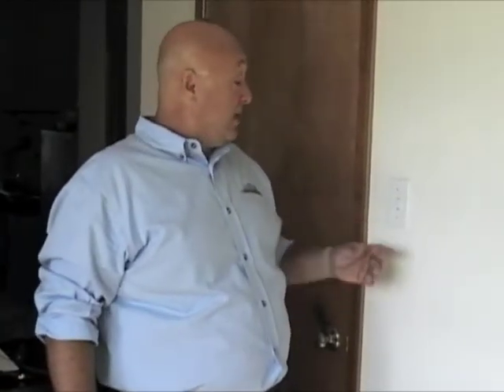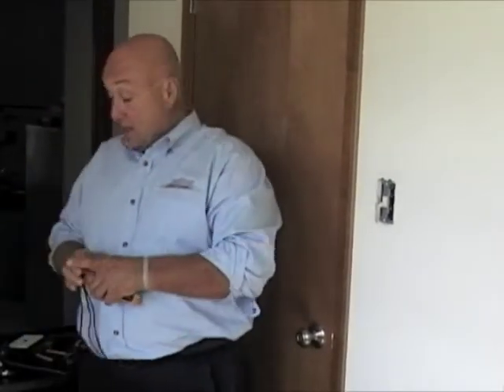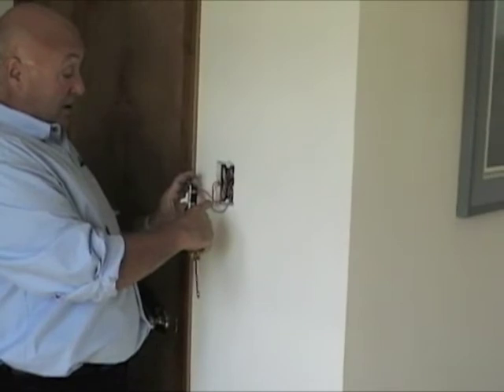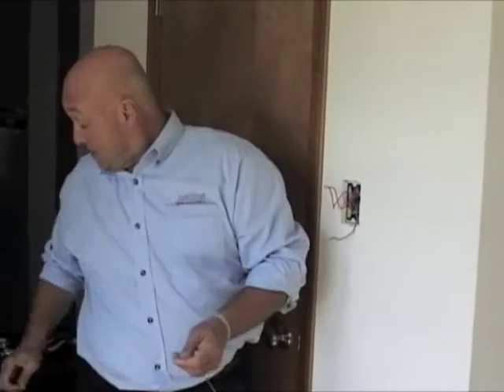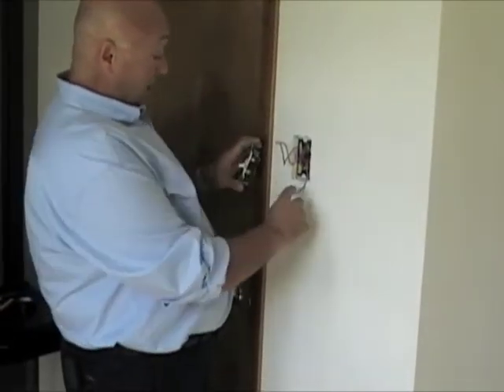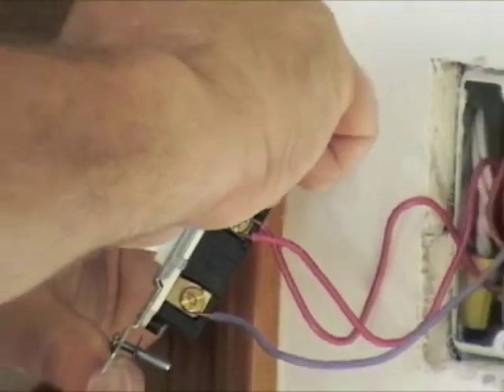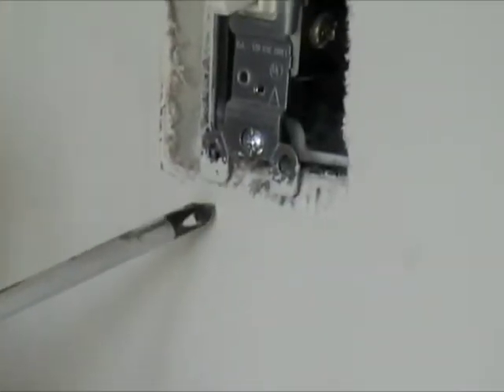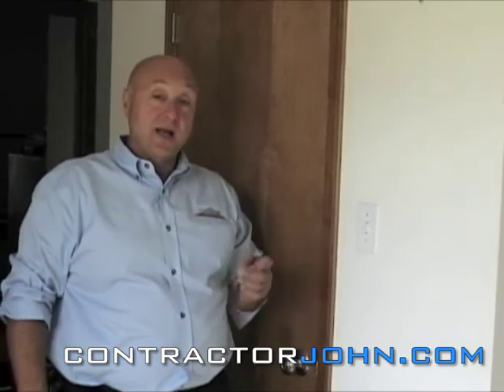How to Change or Replace a Leviton Light Switch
Contractor John will show you step by step how to change or replace a single pole Leviton light switch, or sometimes called a wall switch. You will learn how to wire a light switch, how to use a wire stripper tool and voltage detector or tester. Watch this companion home improvement video to learn all about the basic homeowner electrical hand tools that every homeowner should own.

Here is a recap of this video:

00:45 Use electrical detector to make sure power to the wall switch is turned off

01:10  Remove light switch

01:27  Explain single pole light switch

01:35  Explain wire colors

02:50  How to use a wire stripper tool

03:36  Install new single pole light switch

• Category o Howto & Style • License o Standard YouTube License